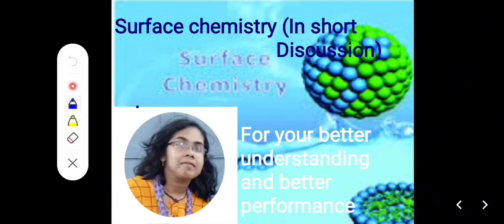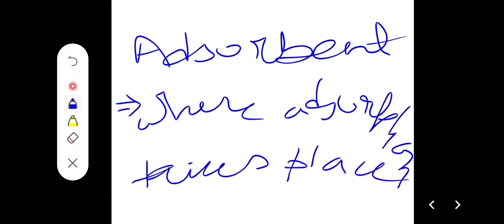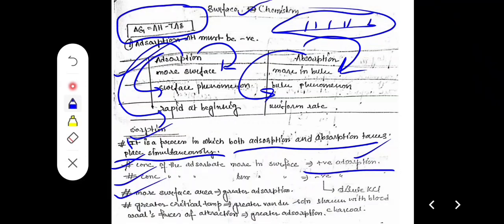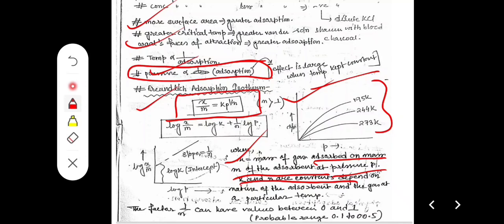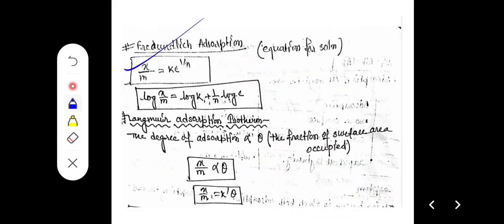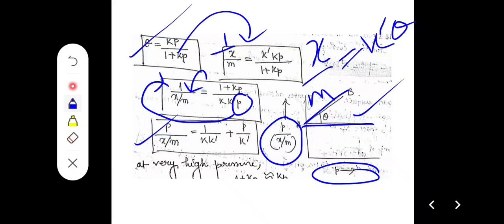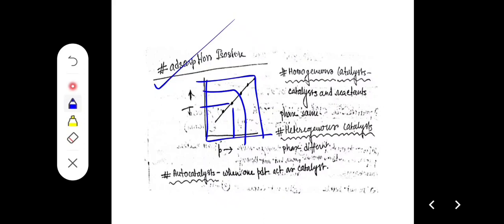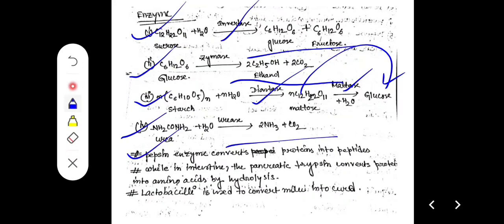Surface chemistry (In short discussion)